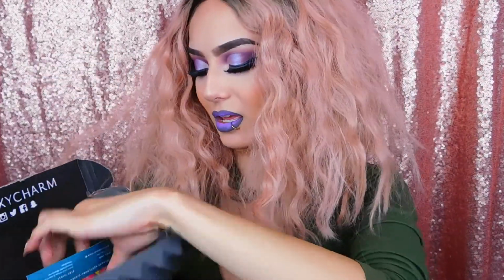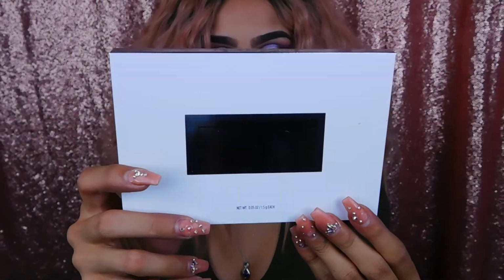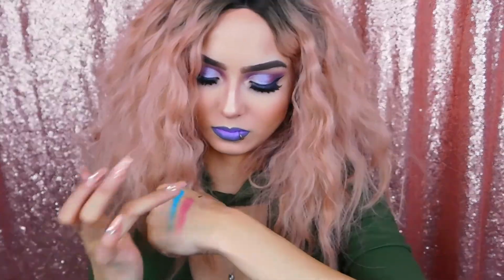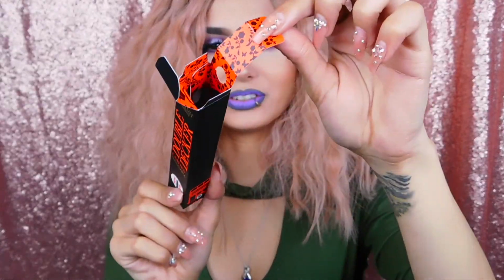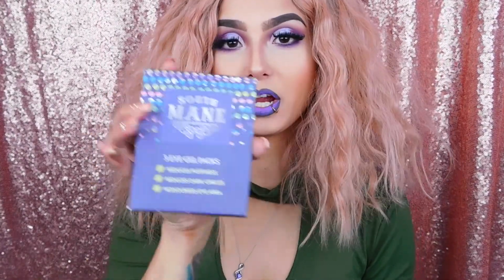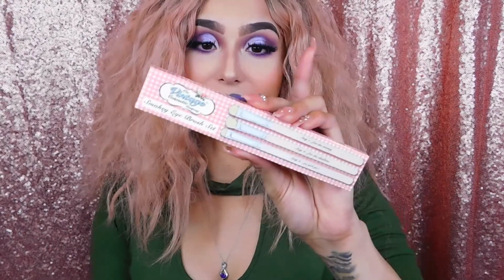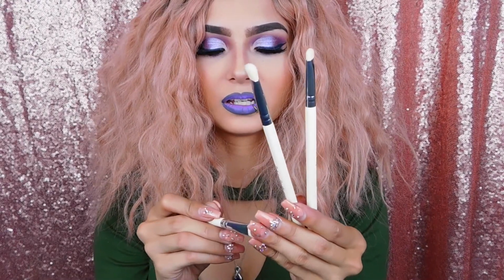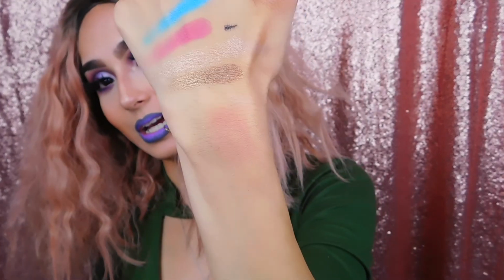MARCH BOXYCHARM UNBOXING 2018 | CHUAAHH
Pretty Vulgar - Make Them Blush $26.00
Butter London - Double Decker Lashes Mascara $20.00
PÜR The Complexion Authority - Eyeshadow Palette $36.00
South Mane Beauty - Eye Gels $9.00
The Vintage Cosmetic Company - Smokey Eye  $21.76

MUSIC